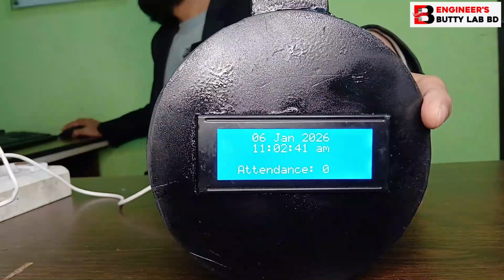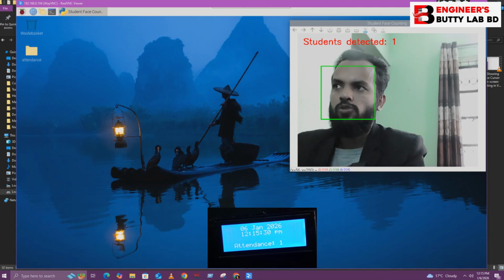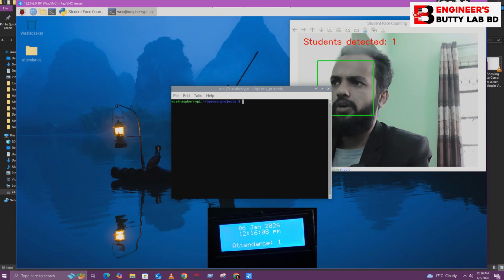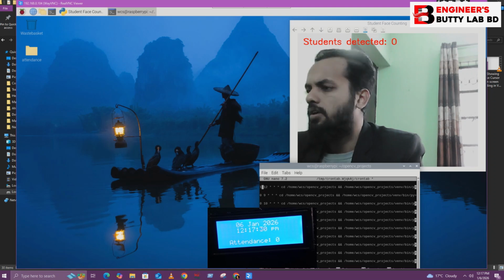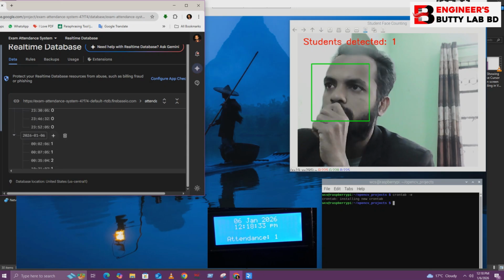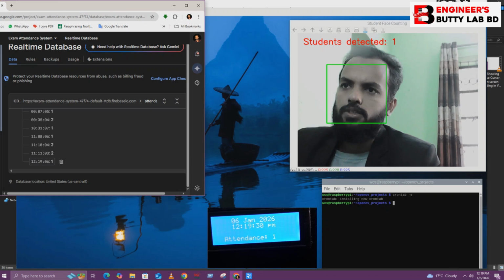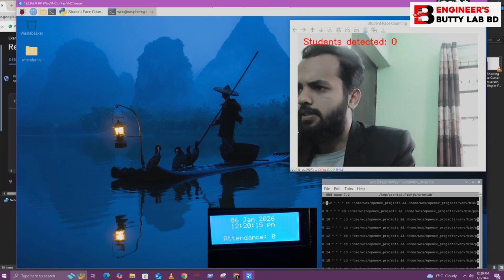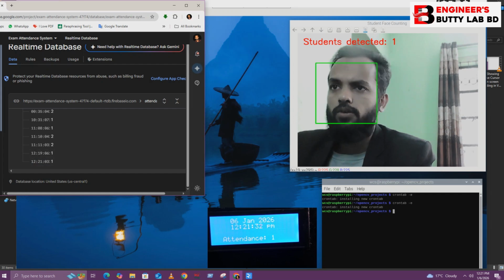Smart Attendance System Using Face Recognition | Raspberry Pi Zero 2 W + Firebase | Science Project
জবের পাশাপাশি B.Sc. or M.Sc. in Engineering Study করছেন?

গ্রুপের সবাই Final Year প্রজেক্টের জন্য সম্মিলিত ভাবে সময় বের করতে পারছেন নাহ?

"কম খরচে" এবং "কম সময়ে" আপনার প্রয়োজনীয় প্রজেক্ট টি পেতে চান?

আপনাদের জন্যই কাজ করছে "Engineers_Butty_Lab_BD"

আপনার প্রয়োজনীয় প্রজেক্ট, থিসিস বুক , প্রেজেন্টেশন স্লাইড পেতে যোগাযোগ করুন।

Address: 31 A/B, Seyed Villa, Jobbar Housing Society, Mazar Road, Mirpur -1, Dhaka.

আমরা কি ধরনের প্রজেক্ট করি?
Mechanical Project
Raspberry Pi Project
Arduino Based Project
ESP8266 based Project
GSM Based Project
Robotic Project
Solar Based Project
IoT based Project
Drone Project

মোটকথা আপনার যা প্রয়োজন পেয়ে যাবেন আমাদের থেকে।

বি.দ্র: (বিকাশ-নগদ-রকেট) এর মাধ্যমে ৭৫% এডভান্স পেমেন্ট করলে বাংলাদেশের যে কোনো জেলায় হোম ডেলিভারি পেয়ে যাবেন!

|| Science Project || বিজ্ঞান প্রজেক্ট

Face Recognition Attendance System with Raspberry Pi Zero 2 W & Firebase.
IoT Smart Attendance System Using Face Detection | Raspberry Pi Zero 2 W.
Smart Face Detection Attendance System | Raspberry Pi Zero 2 W, Firebase.
Smart Scheduled Attendance System Using Face Recognition & Raspberry Pi.
AI-Based Face Recognition Attendance System on Raspberry Pi.

In this video, we demonstrate a Smart Scheduled Attendance System using Face Detection built with Raspberry Pi Zero 2 W, a USB Web Camera, Buzzer, and Firebase Realtime Database.

This system automatically detects and recognizes faces to mark attendance based on a predefined schedule, eliminating manual attendance and proxy issues. Once a face is detected and verified, attendance data is securely stored in Firebase, and a buzzer provides instant confirmation.

🔧 Components Used
Raspberry Pi Zero 2 W
USB Web Camera
Buzzer
Internet (Wi-Fi)
Power Supply

🧠 Technologies & Tools
Python
OpenCV (Face Detection / Recognition)
Firebase Realtime Database
IoT & Embedded Systems

✨ Features
Real-time face detection
Automatic attendance marking
Scheduled attendance system
Cloud-based data storage (Firebase)
Reduces manual work and proxy attendance
Low-cost and efficient IoT solution

🎯 Applications
Schools & Colleges
Offices & Organizations
Smart Classrooms
Secure Access Systems